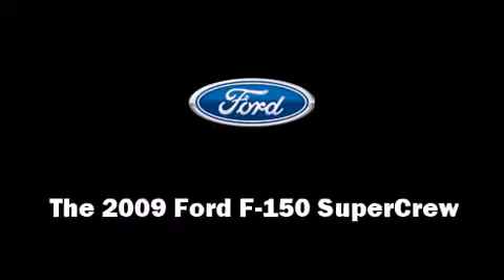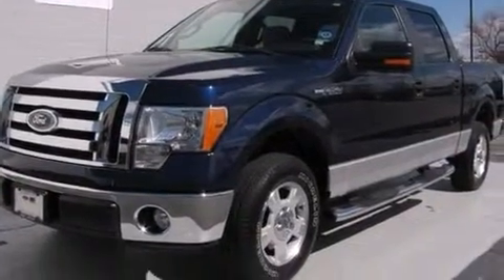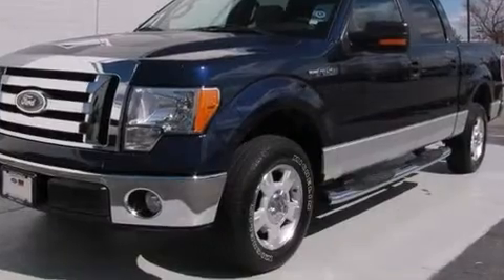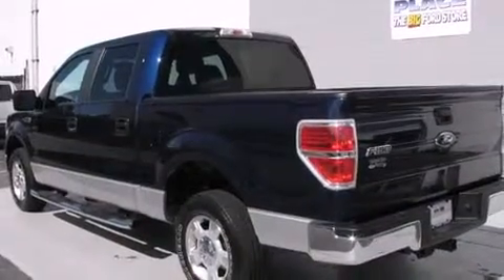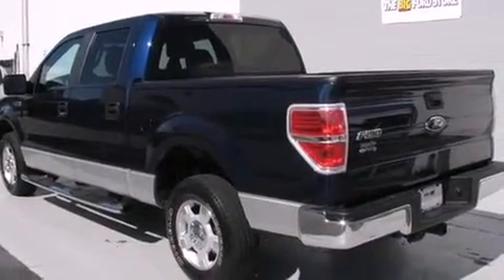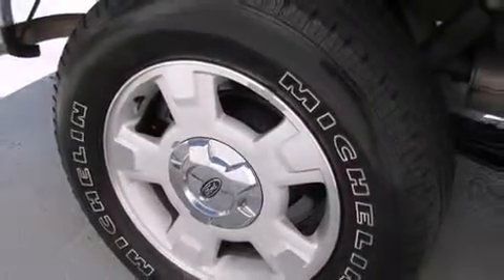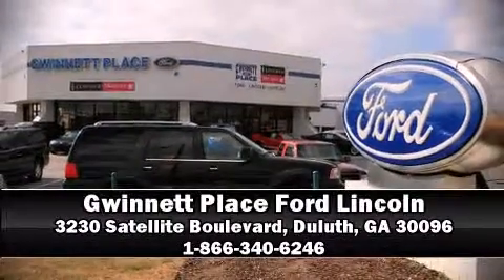2009 Ford F-150 SuperCrew in Duluth, GA 30096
Take command of the road in the 2009 Ford F-150 SuperCrew. With less than 30,000 miles on the odometer, this vehicle stands out from the competition! It features an automatic transmission, rear-wheel drive, and a powerful 8 cylinder engine. Ford prioritized comfort and style by including: a tachometer, a rear step bumper, air conditioning, tilt steering wheel, remote keyless entry, an overhead console, and power windows. Audio features include an AM/FM radio, and 4 speakers, providing excellent sound throughout the cabin. Ford also prioritized safety and security by including: head curtain airbags, front SIDE impact airbags, traction control, ignition disabling, and 4 wheel disc brakes with ABS. Electronic stability control stands out as a technologically savvy innovation, keeping you better connected to the road. Our sales reps are extremely helpful & knowledgeable. We'd be happy to answer any questions that you may have.